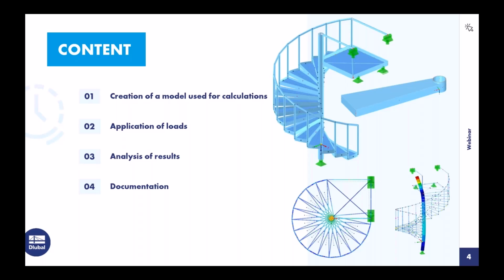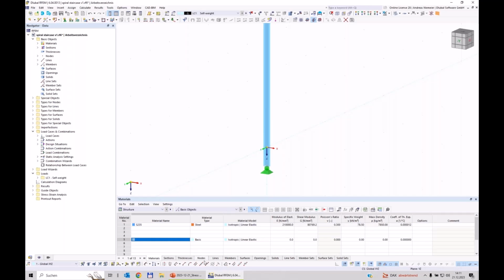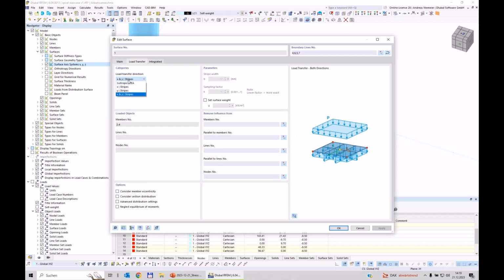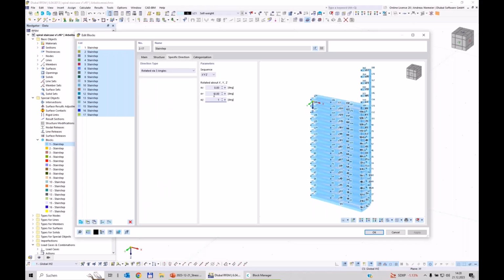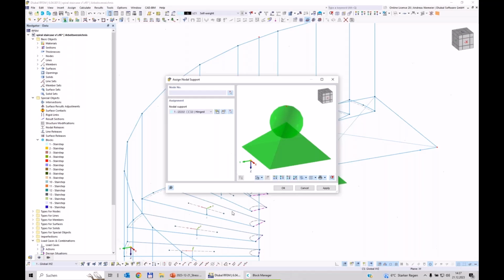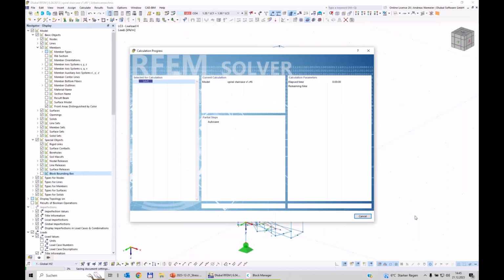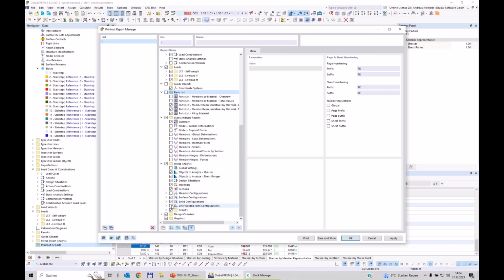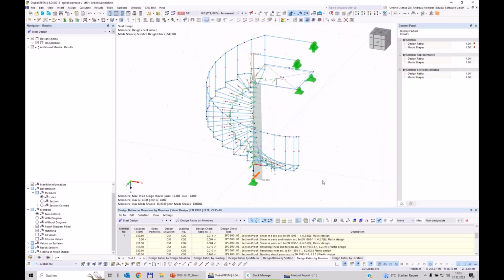Webinar | Stress Analysis of Stair Models in RFEM 6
In this webinar, you will learn how to perform stress analyses of stair models in RFEM 6.

Time Schedule:
00:00 Introduction
03:40 Creation of a model used for calculations
40:00 Application of loads
45:00 Analysis of results
53:00 Documentation